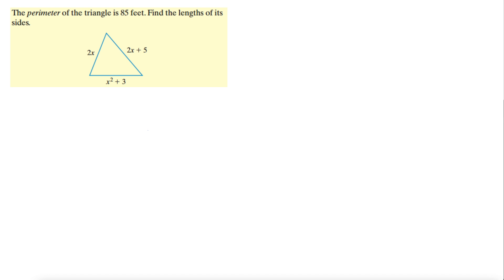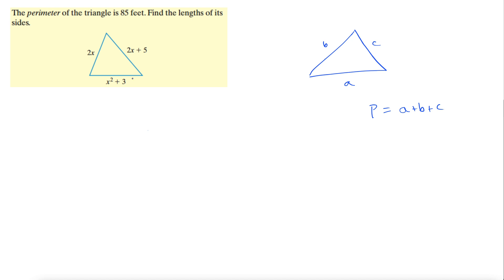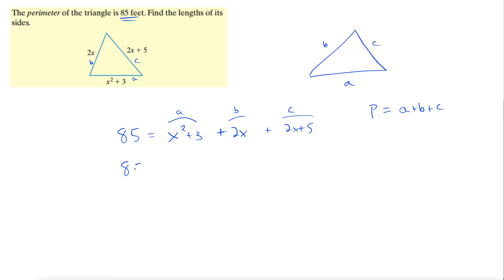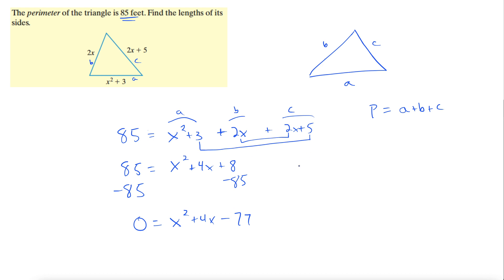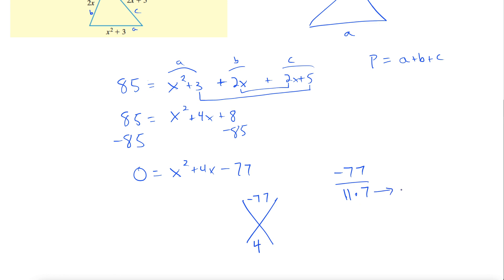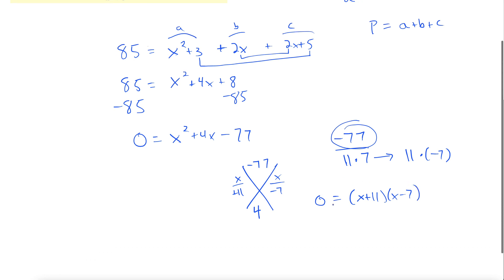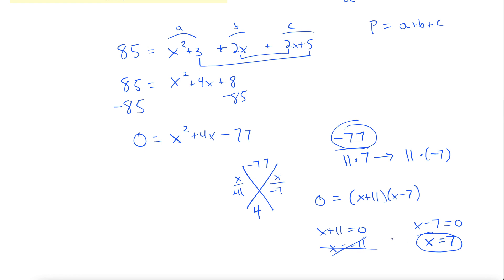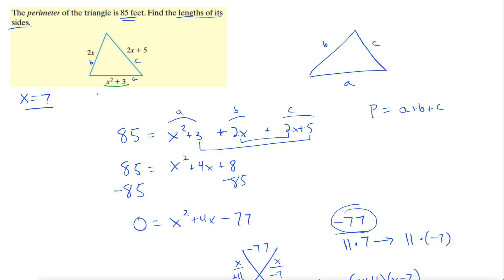Find the Lengths of Sides of a Triangle when Perimeter is Given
This video demonstrates how to find the lengths of sides of a triangle when the perimeter is given.  Solution involves factoring a trinomial of the form x^2+bx+c, which is done using the Diamond Method.